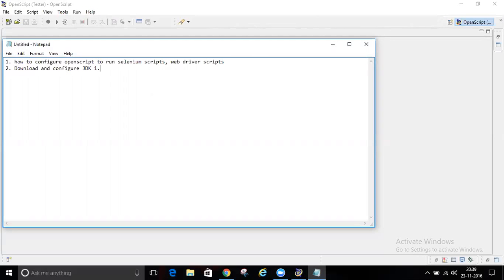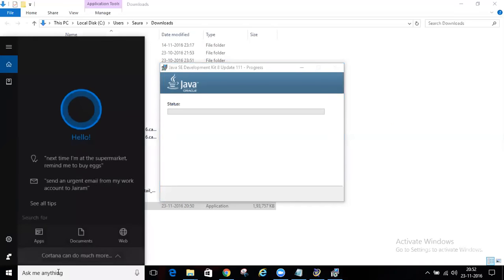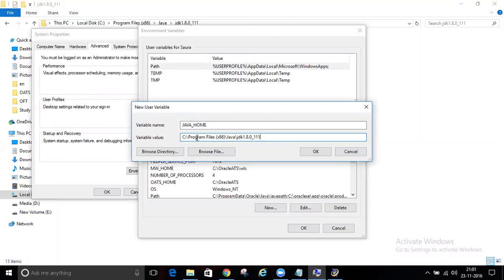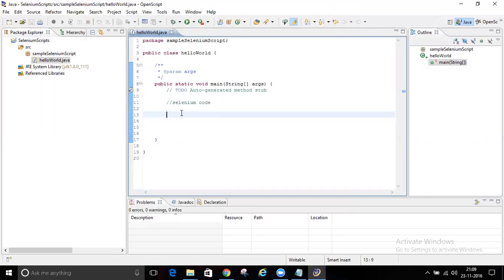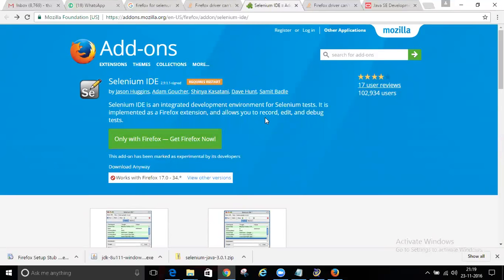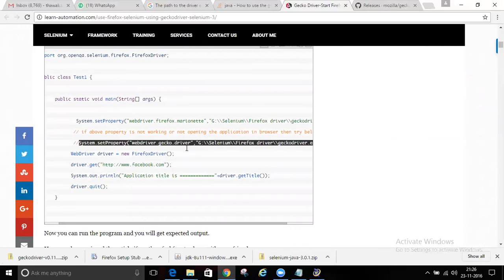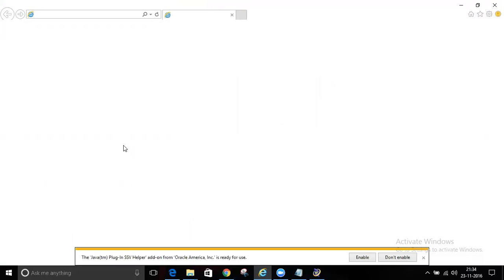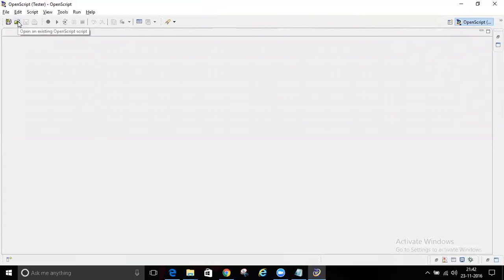How to run Selenium Scripts using Openscript OATS OATS_Automation Tutorial 04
Do you know you can run Selenium Scripts using Openscript Tool ?
That's the awesomeness Oracle OATS has, You can run openscript scripts as well as seelnium scripts (built in Java) using same Tool.
Go through video which contains step by step configuration and troubleshooting steps.
If you are looking for OATS Training then here you go. Watch complete video to understand the OATS and Training Syllabus and now you can also buy complete online course using below Link (discounted price)

Hello Everyone, I am Ex- Oracle employee having more than 7 years of IT industry experience. Teaching is my passion and I love to teach Software Testing Concepts (Manual, Automation, Load, Web services etc)

Come and Learn Next Generation Software Testing, ISTQB certification or Automation Testing Tool for Automating any ORACLE packaged application or any web application.
Training is specially designed for all those who are looking for:
1.Automation Testing Training (One on One).
2.OATS (Oracle Application testing Suite) Training
3.Openscript scripting for automation
4.Corporate OATS/Automation/Manual/ISTQB Training.
5.Project Support or any other real time help required for OATS TOOLS or any other software testing needs.
6. Manual Testing Classes
7. ISTQB Certification Classes

We are group of Automation Experts who have experience working with various Multinational companies on different automation projects.

We can provide a complete solution for your Oracle Application Testing Needs for any Oracle Packages Applications Projects.
Customized solution for Automation Testing of Oracle Fusion (ADF), Oracle EBS, Oracle Silbel, Peoplesoft etc.

If you are looking for any Software Testing Training (Manual or Automation) then please let us know - We can provide best in class training along with practical and also help you in getting top MNC employee referrals based on your profile.